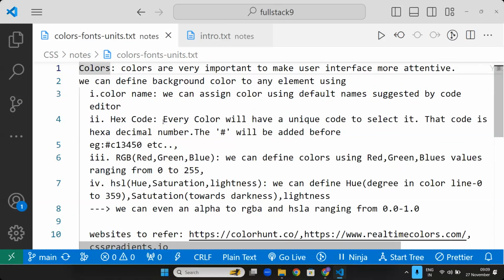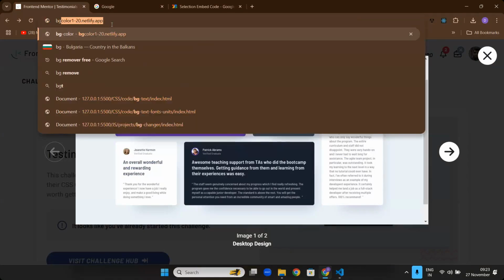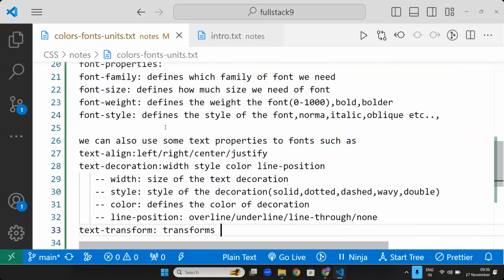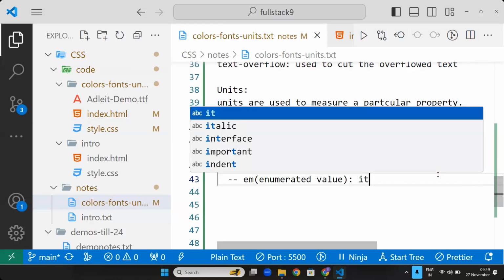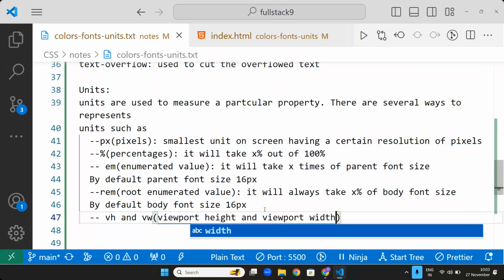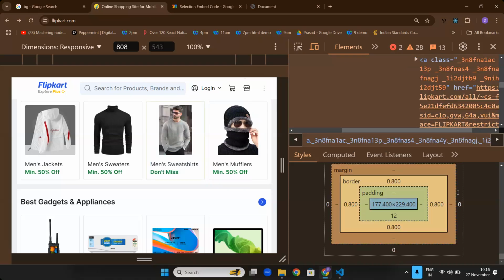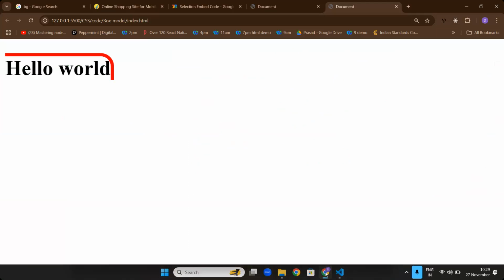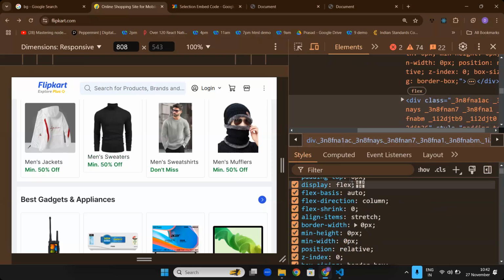L-03 Text-Properties , Units, Box-model, Margin, Padding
(Text-Properties)---text-align,text-decoration,text-tranform,text-indent,text-shadow,text-overflow
(Units ---Px, Percentage(%), em,rem,vh,vw
(Box-model)---border, border-radius,
Marging,
Padding